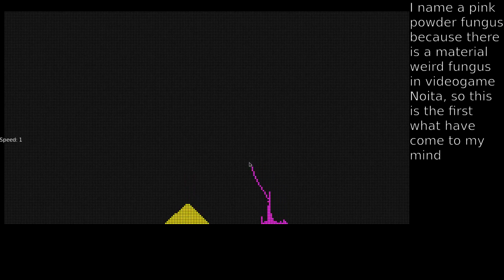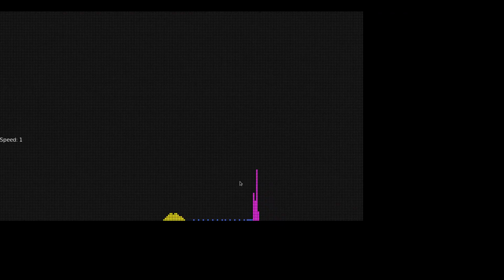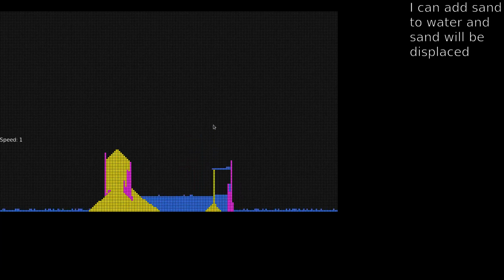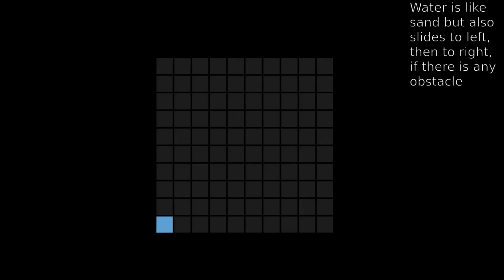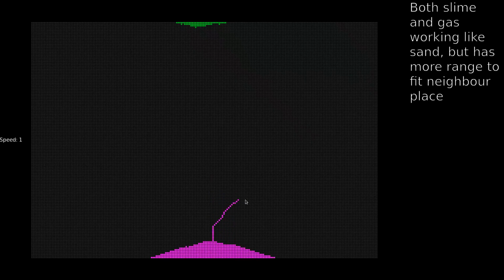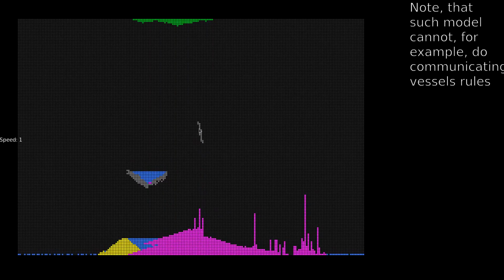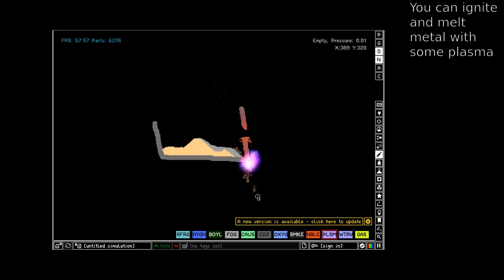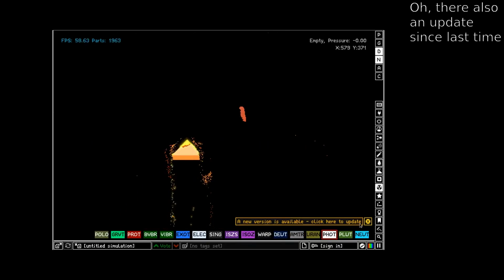Simulation of sand and fluid | Cellular Automata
Hello, in this video I'll show some simple simulations of pixel materials. Sand, water, Fungus! Also slime and green gas, which is inverted slime by truth.

Music used in the video:
When You're Not Looking - Nathan Moore